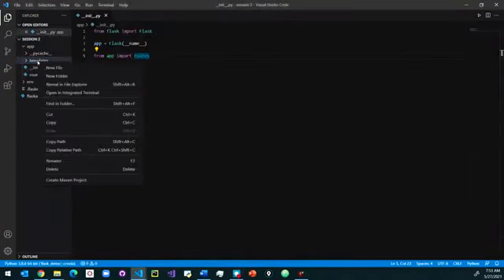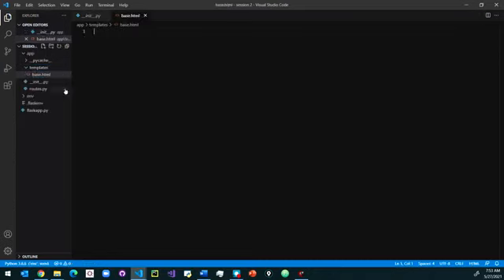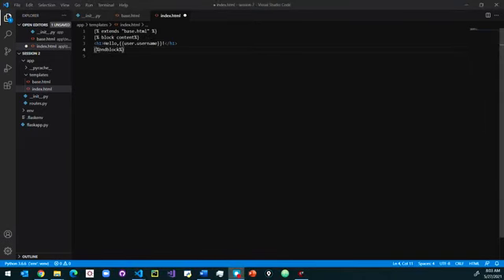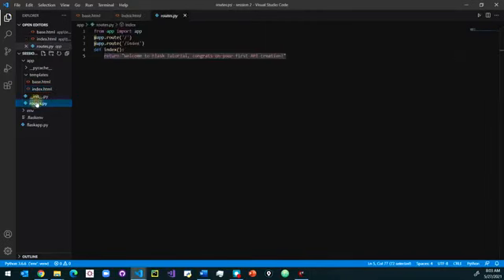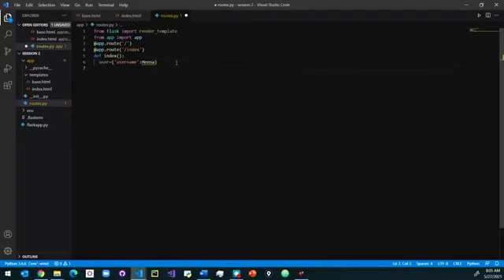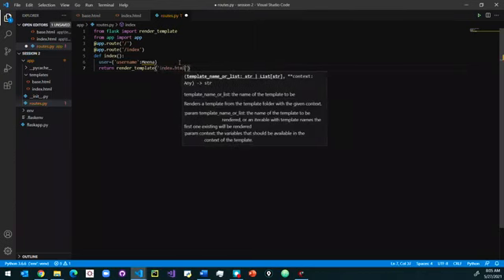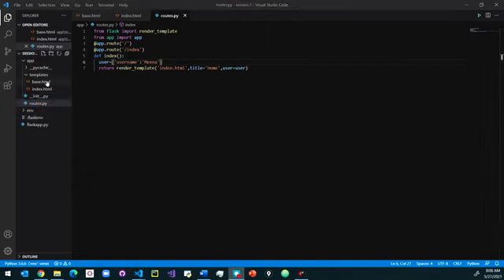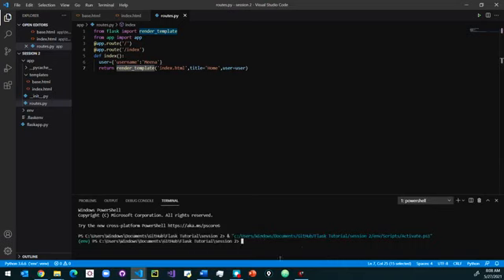FlasK Tutorial Session 2